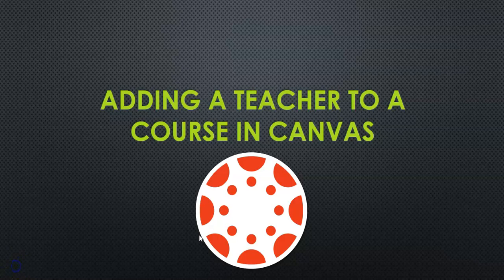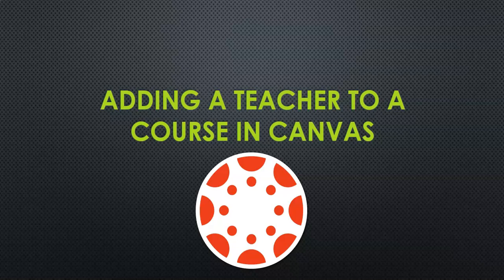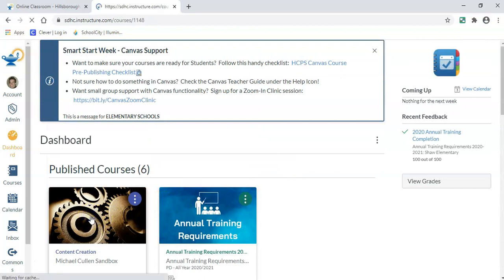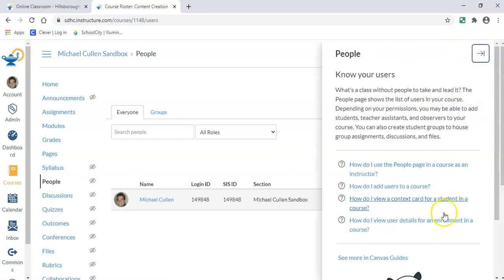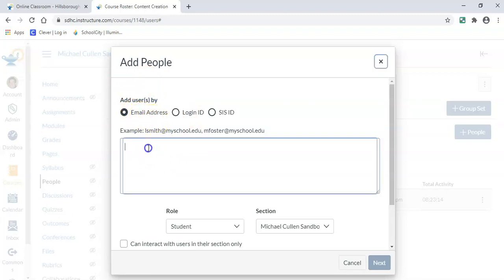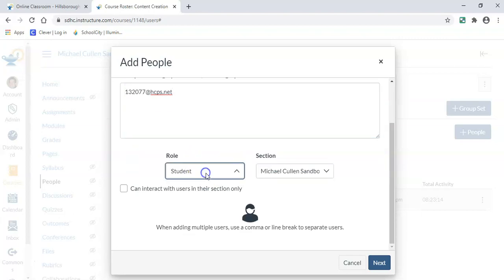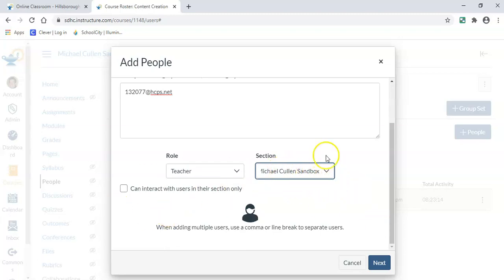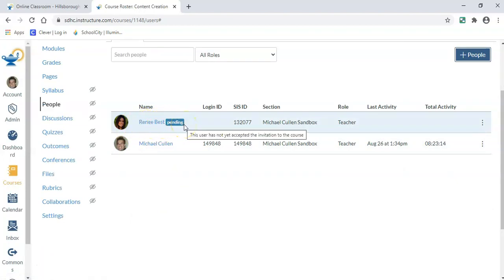Adding teacher to Canvas Course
Are you looking to add a teacher to your course in Canvas? Follow these simple steps to learn how.